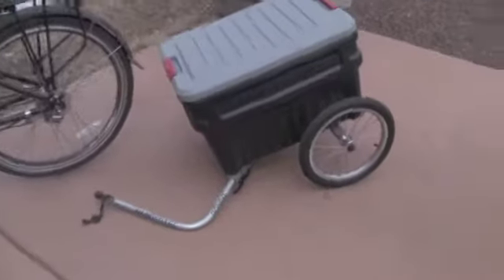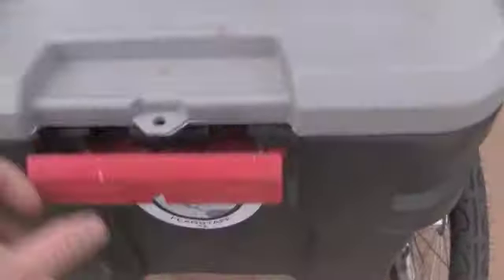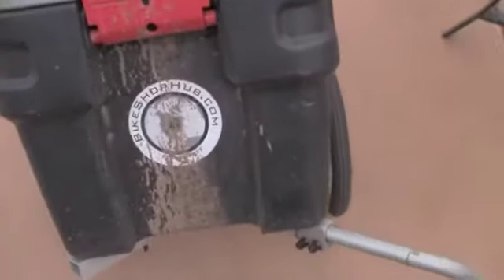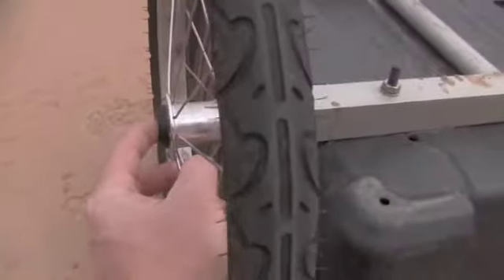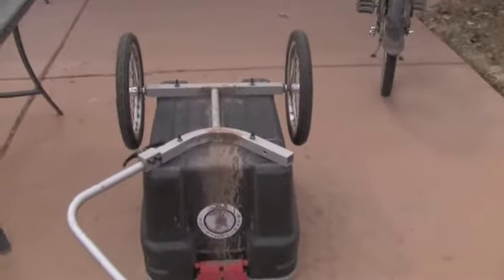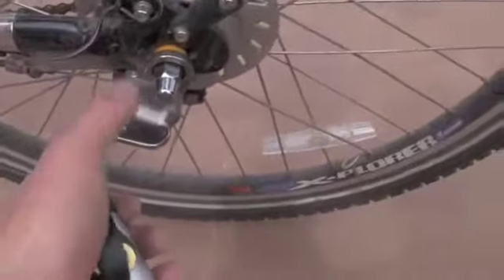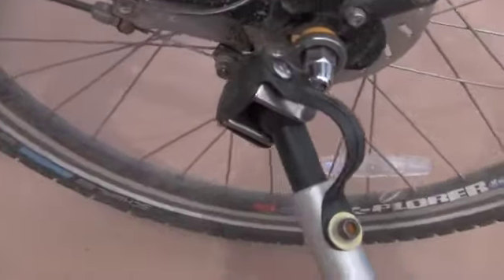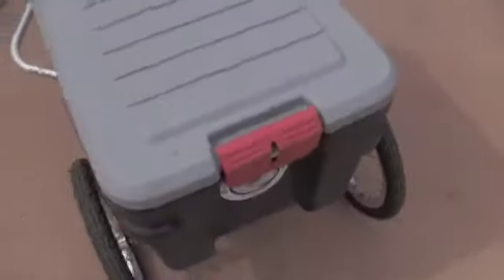Wandertec Bongo Bike Trailer in for Review | Electric Bike Report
This is a quick introduction to the Wandertec Bongo bike trailer that is currently in for review at Electric Bike Report.  In the video I go over the features of the trailer  I will be doing a full review soon with all of the pros and cons.